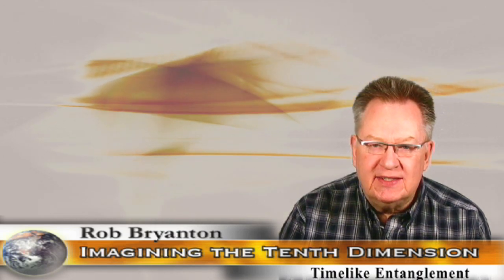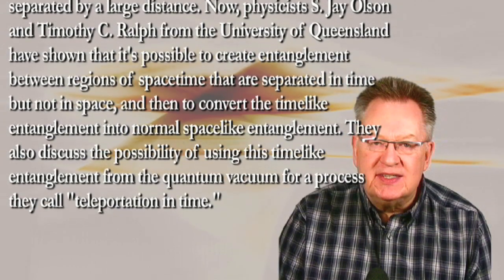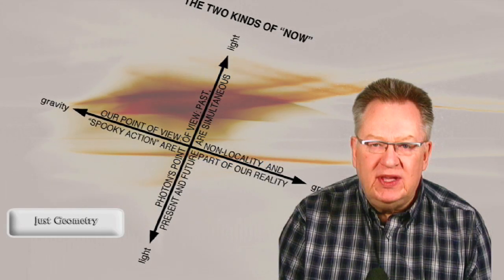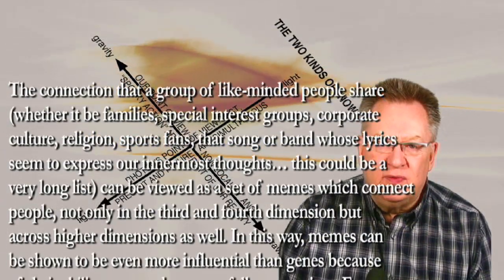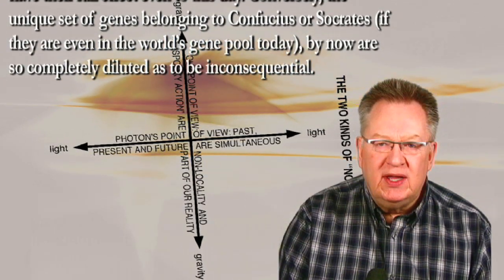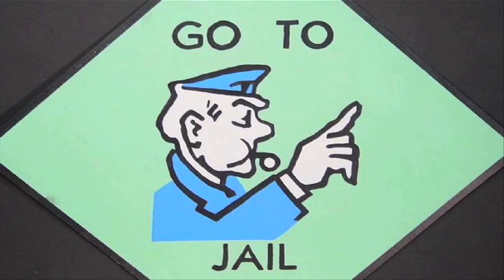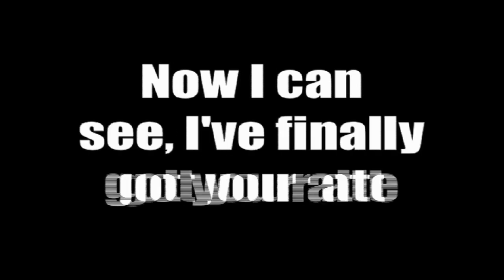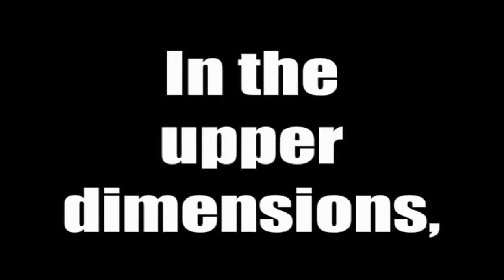Turtles and Timelike Entanglement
Song at the end of this vlog is by Lil Deuce Deuce. Warning, it's NSFW because of language but it is about the subject at hand, which is "memes".